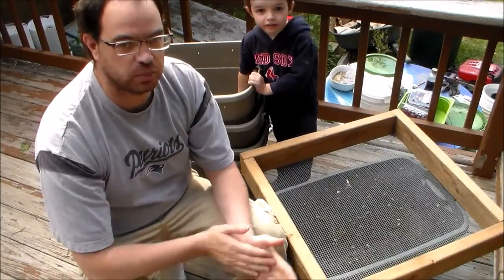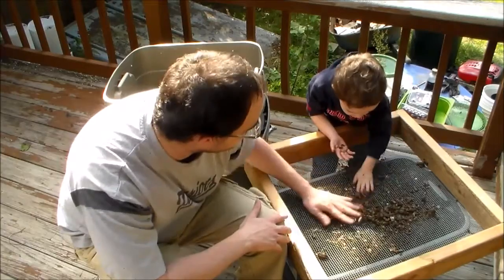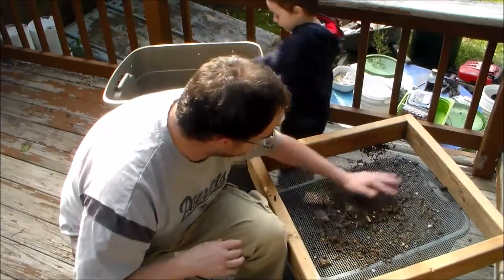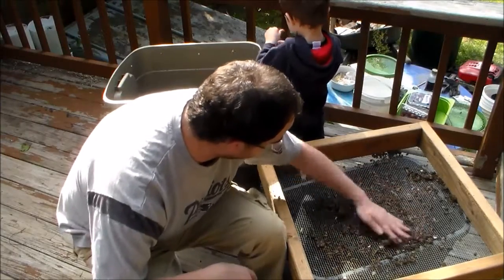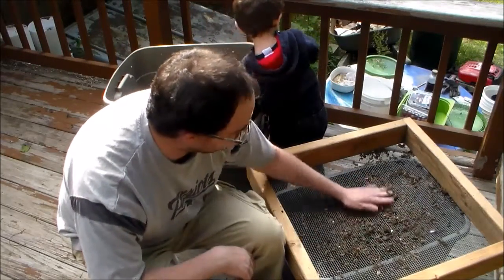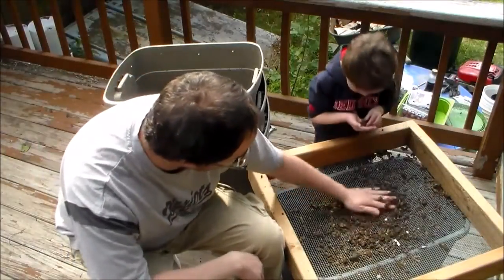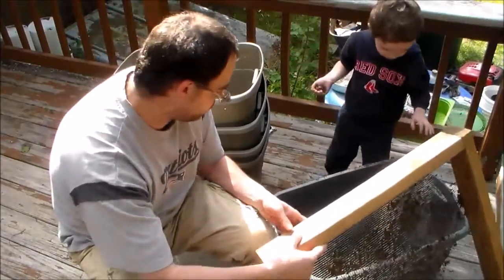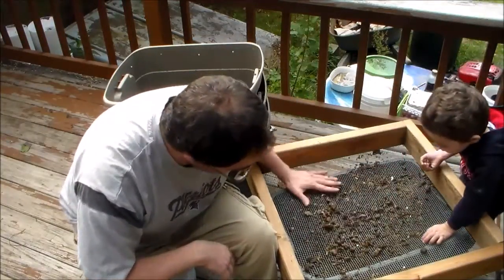Harvesting the Stackable Worm Bin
how to harvest vermicompost from the stackable worm bin